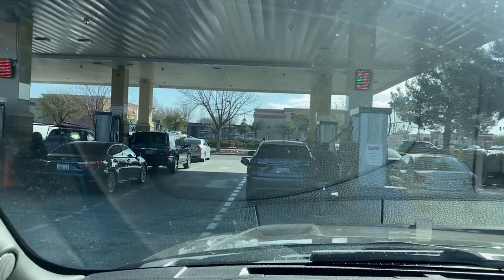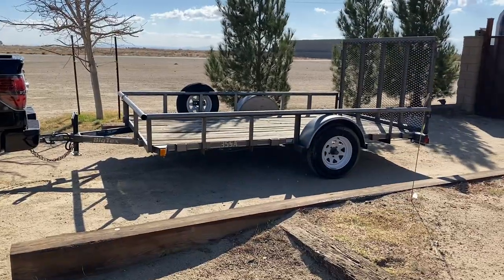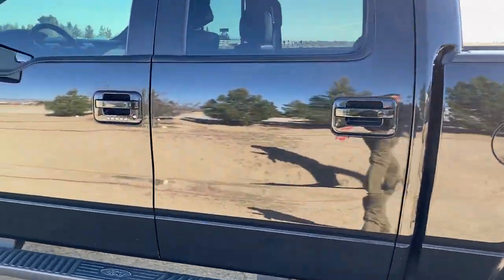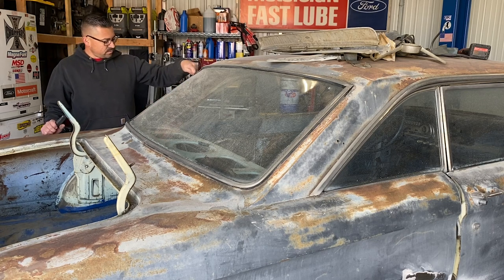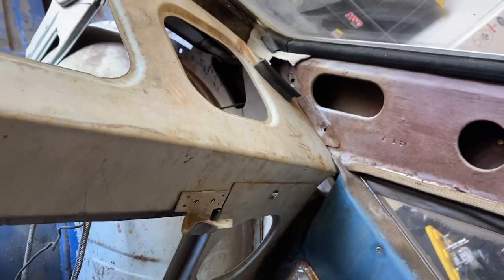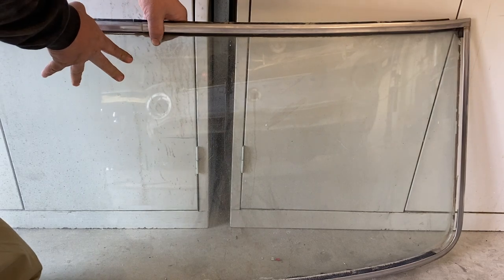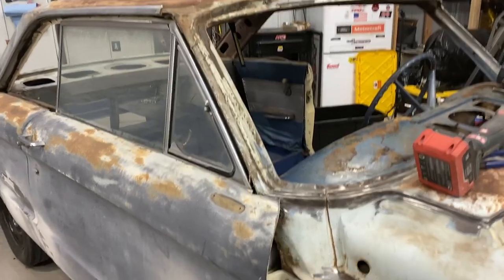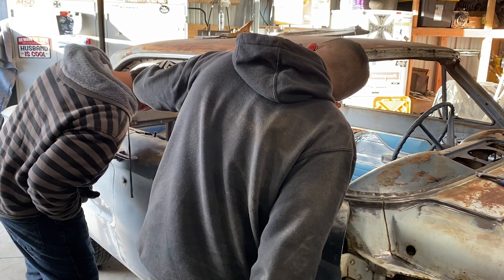1963 FORD FALCON DISASSEMBLY #4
Whats up ya'll in this video we go get a car rotisserie and start removing the windows and trim from the car. Sorry its a little on the long side!